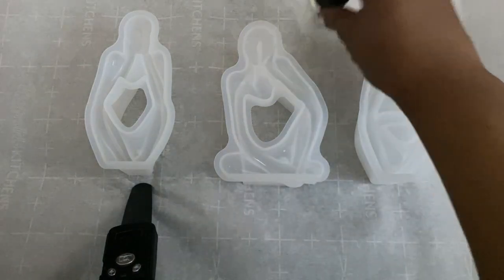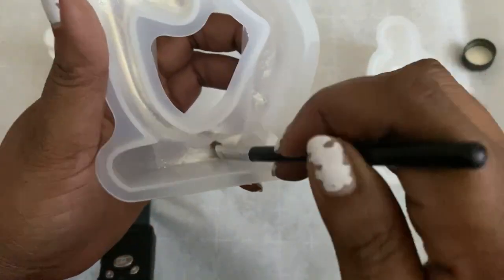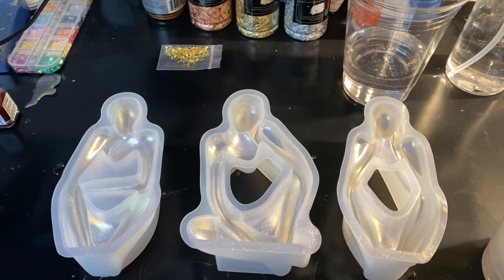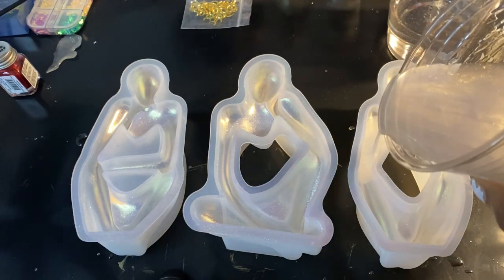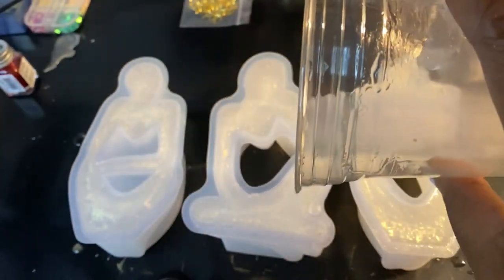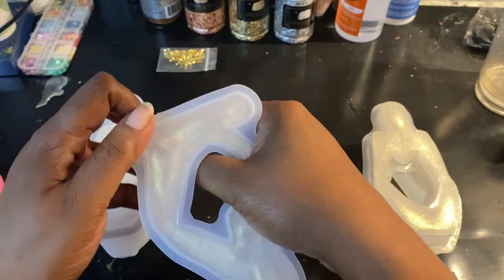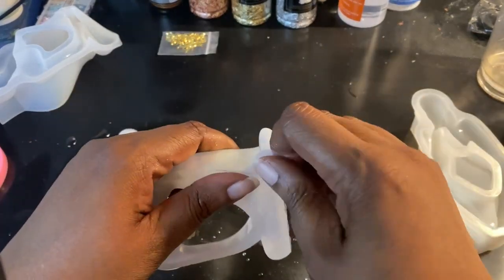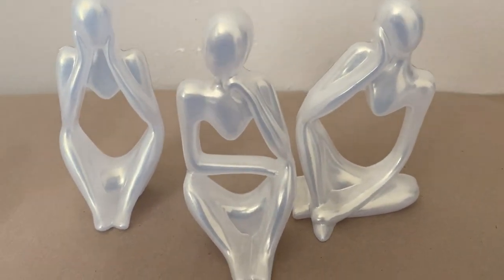Gorgeous DIY Resin Thinkers Statue using Let's Resin Gold Interference Powder 16-2023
Hey y'all HEYYYYY!
I hope you enjoy this video as much as I did making it. I used Let's Resin Gold Interference Powder and Puduo Resin both f which I purchased from Amazon.

Here's the link to my Facebook Group - all are welcome! Come and share your crafts, your videos and/or ask questions